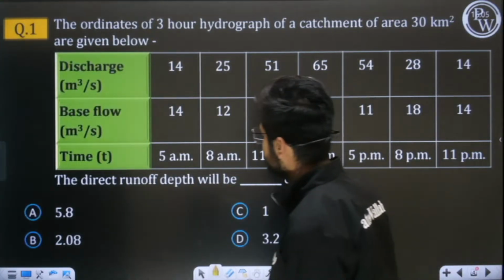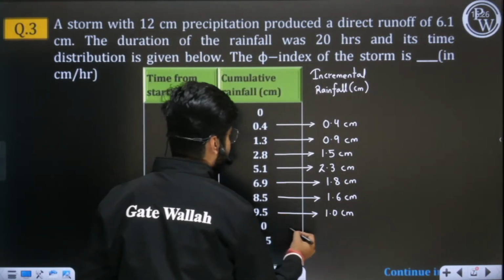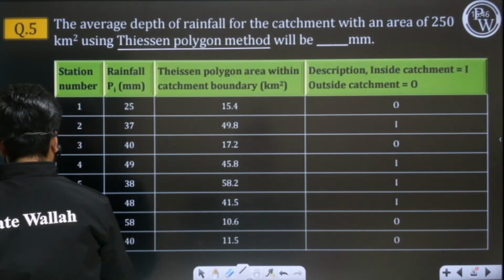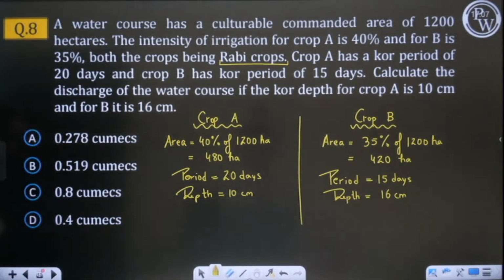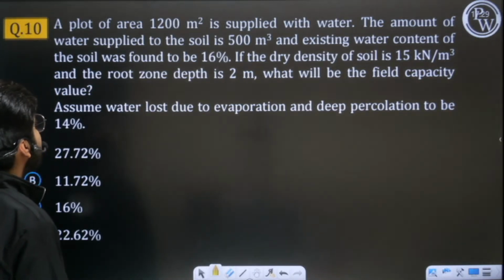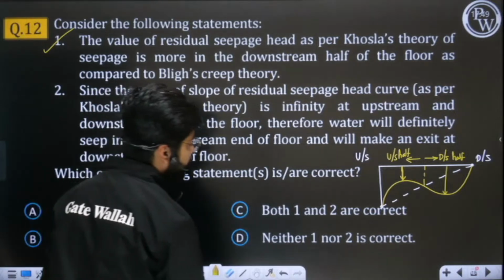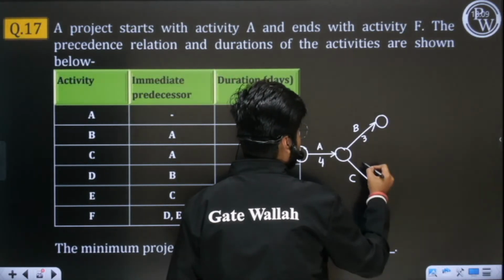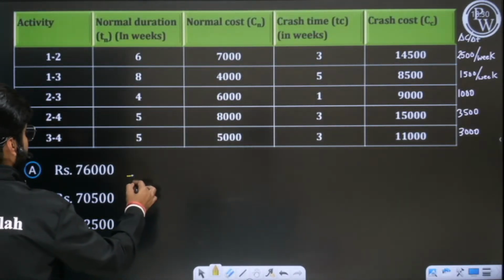Hydrology + Irrigation | Revision Through Questions | Civil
✅ Class Notes
✅ DPP PDFs